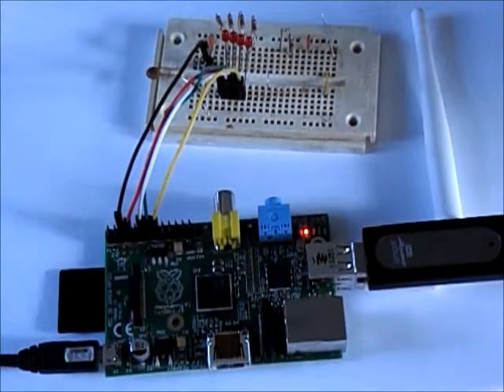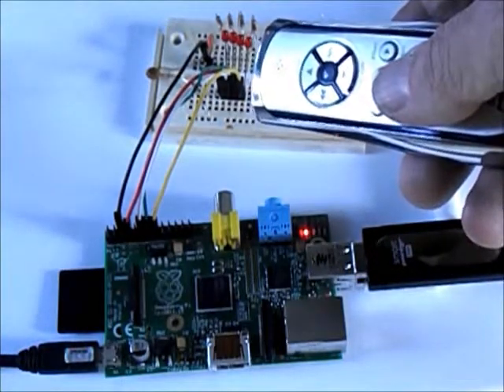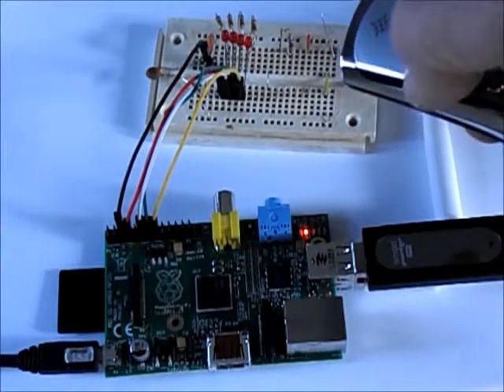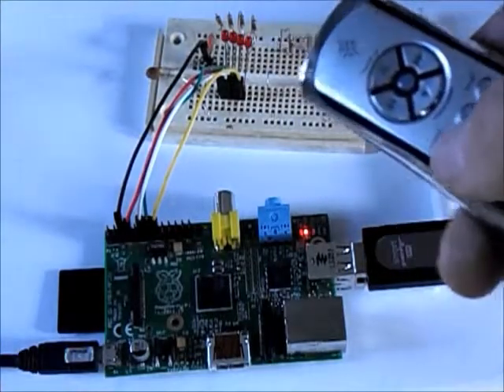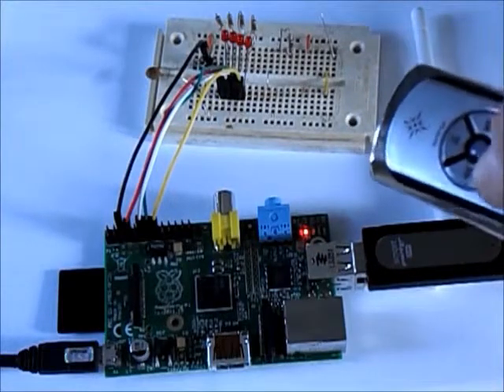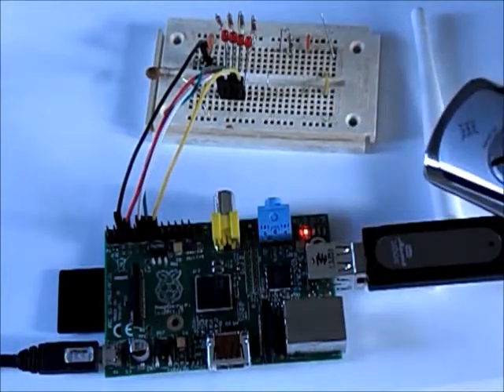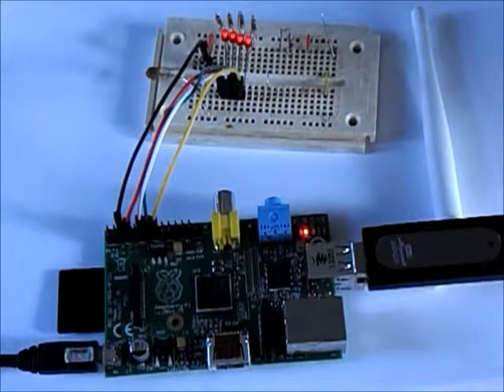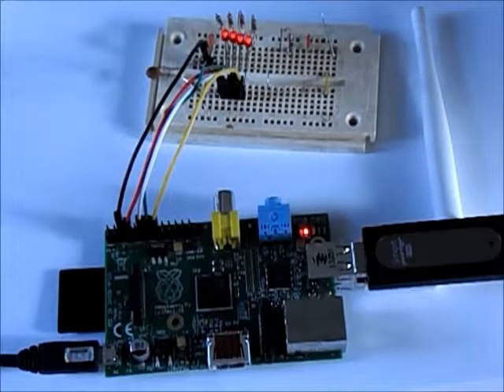wireless st4 manual guider take 2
ST4 telescope autoguider wireless using presentation pointer running on raspberry pi
Take 2
Linux based, mods for just about everything mounted to ramdisk after boot